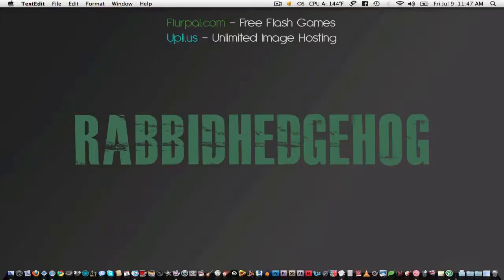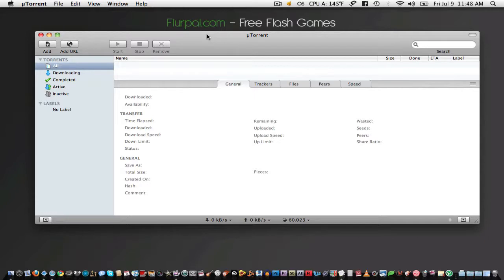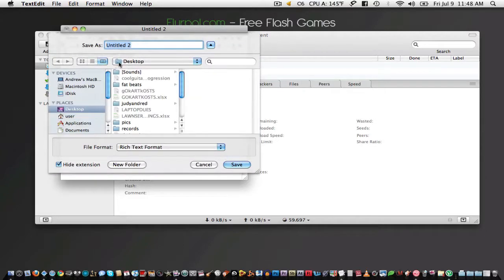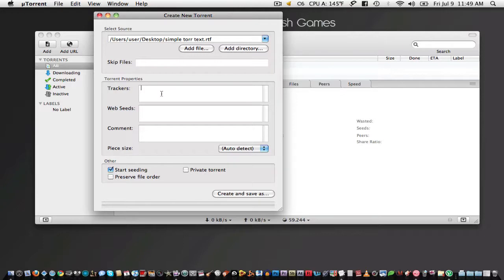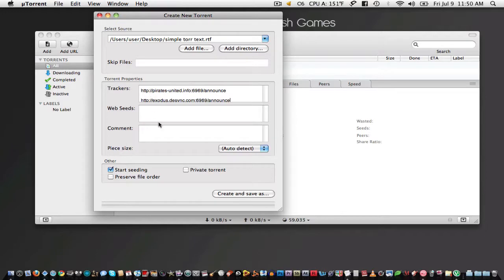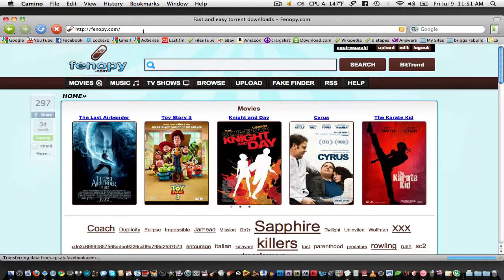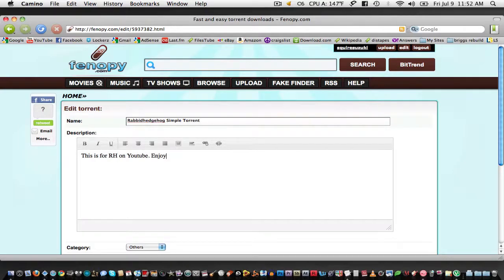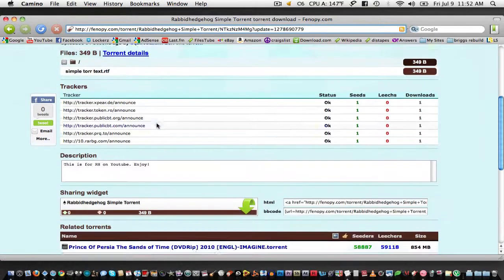[HD] How to Create your own Torrents (PC and Mac)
Hey guys, this is a simple tutorial on how to create your own torrents. Here are all of the links mentioned: